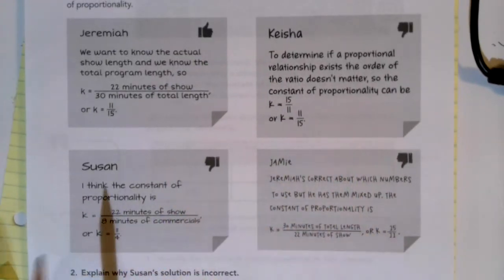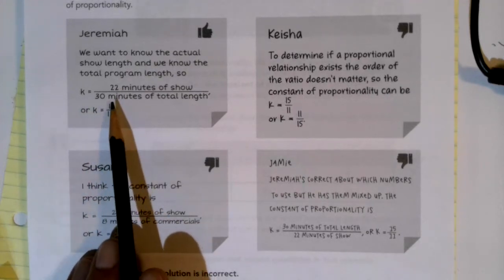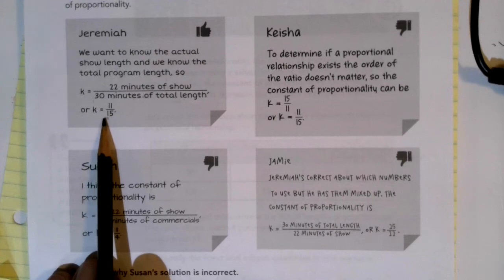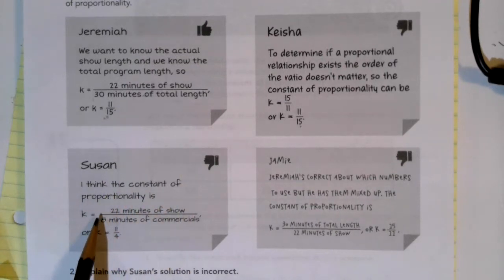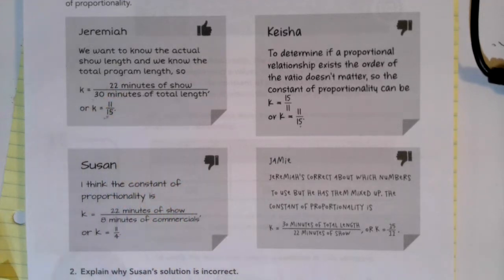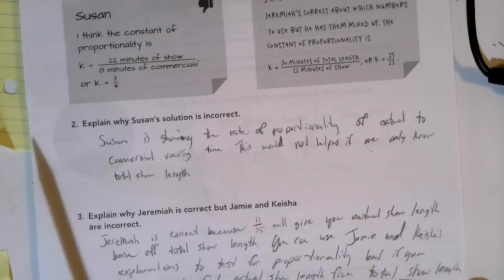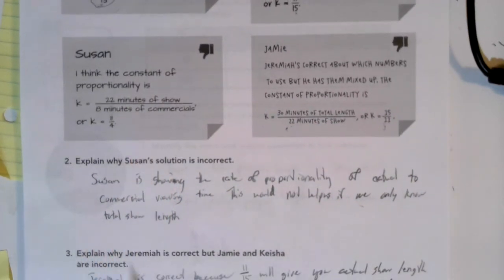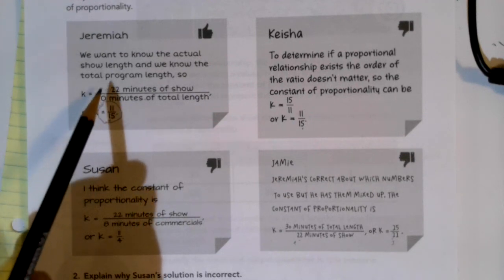Video 4 Wednesday May 13 Daily Assignment Activity 2.1 Answer Key